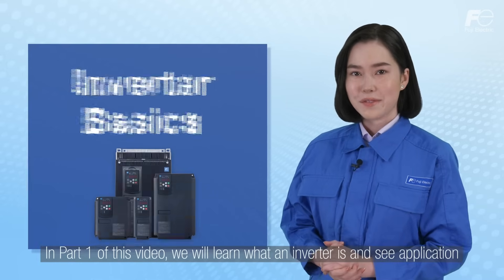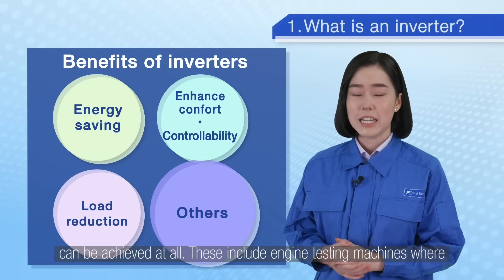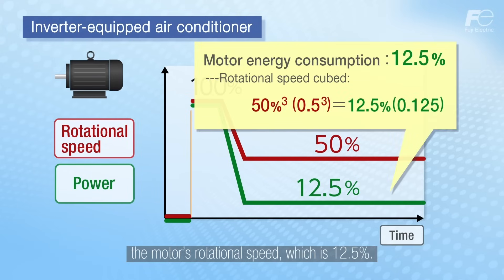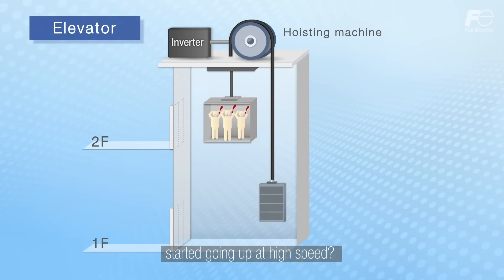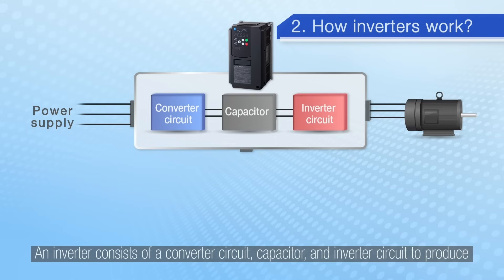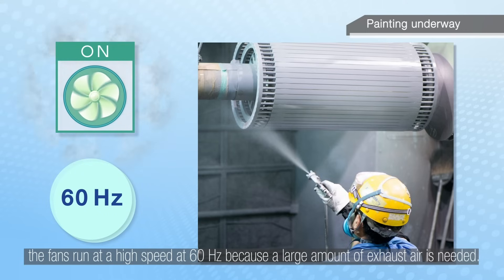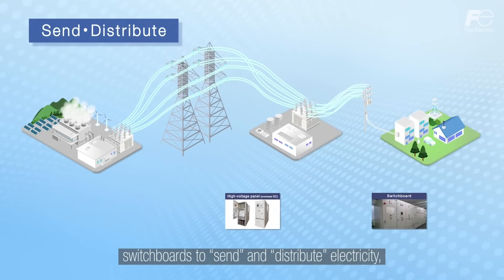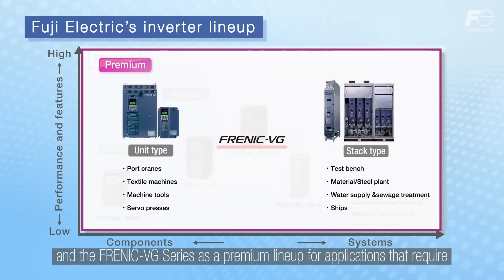Inverter Basics | Training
Do you know what an inverter means?
Simply put, an inverter is a device that controls the rotational speed of a motor.
It is used in equipment that moves machines with motors, and supports our lives.
Let's learn about inverters with us!

0:00 Introduction
1:10 1. What is an inverter?
1:15 ・Application examples
2:08 ・Benefits of using inverters
3:11   -Energy saving
6:51   -Enhance comfort and controllability

8:04 2. How inverters work?
9:09 ・ Inverter configuration
10:54 ・ Examples of inverter deployment

12:00 3. Types of inverters
12:48 4. Fuji Electric’s inverters